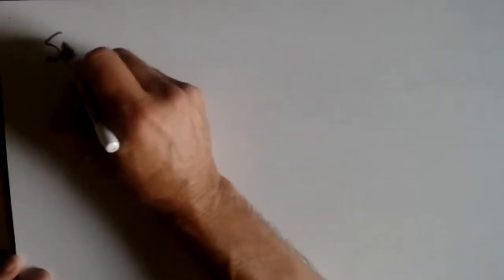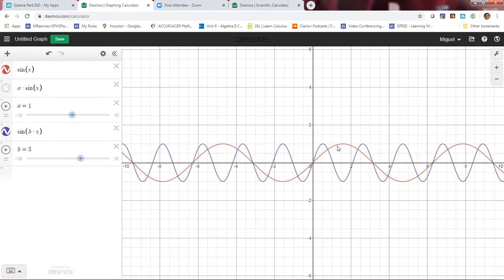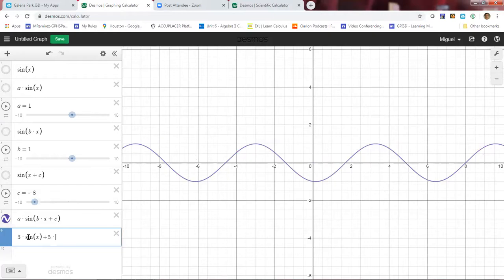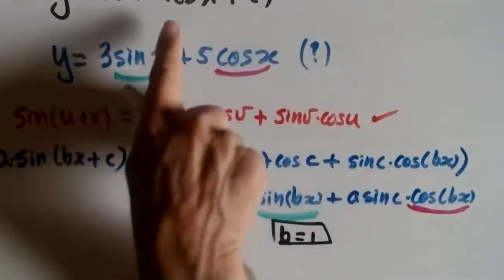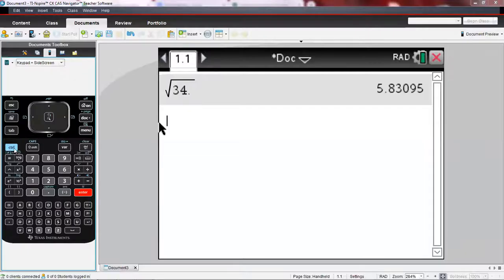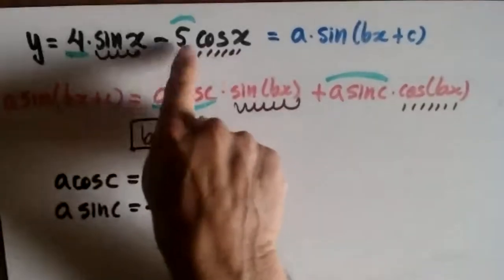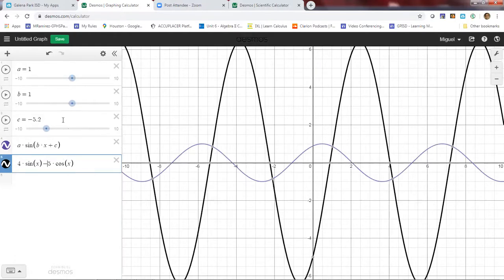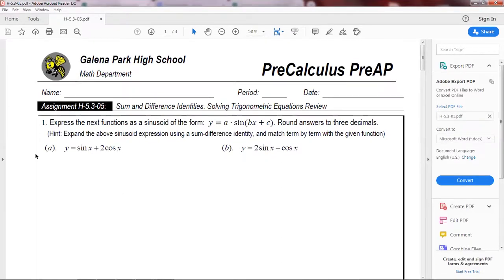PreAPPreCalc May5 Sinusoids1